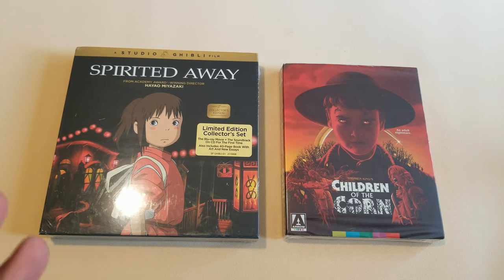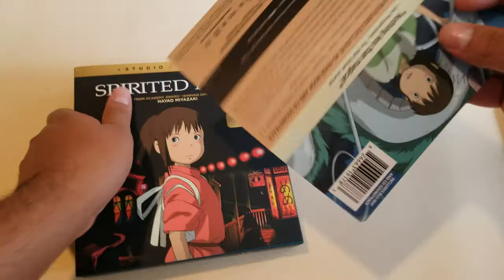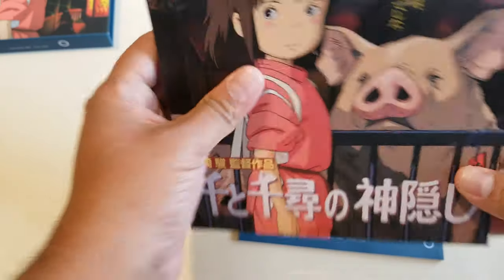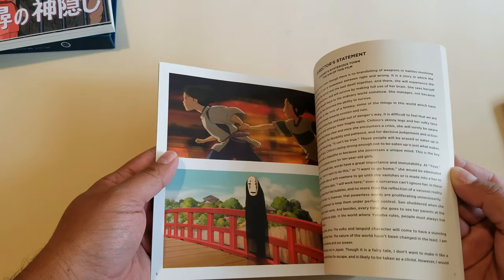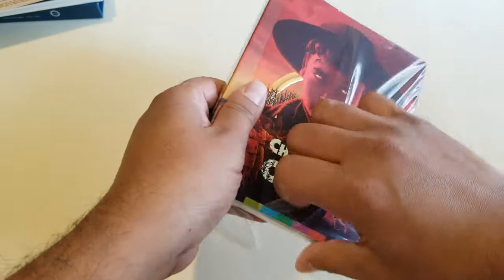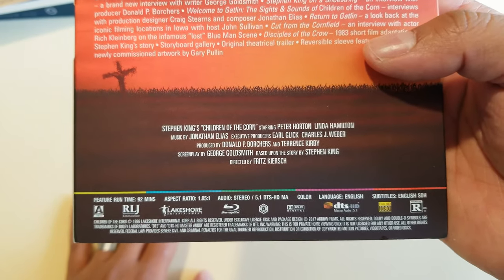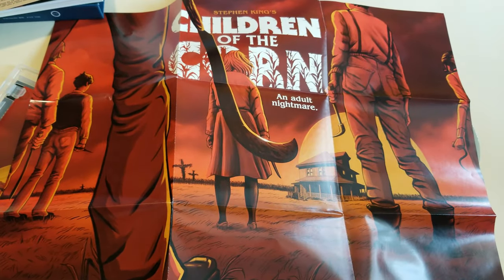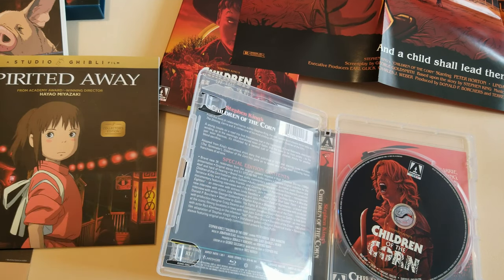Double unboxing Spirited Away and Children of the Corn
Hello all,
Today I unboxed these two iconic movies. I hope you enjoy and please comment and like the video!

Children of the Corn at Amazon
Spirited Away at Amazon